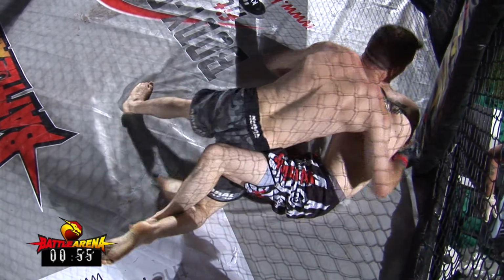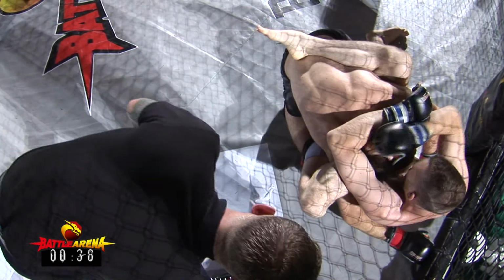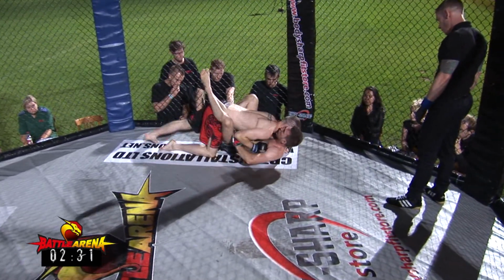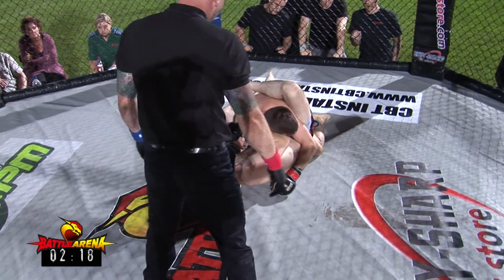Tim Taylor V Craig Smith - Battle Arena [HD]